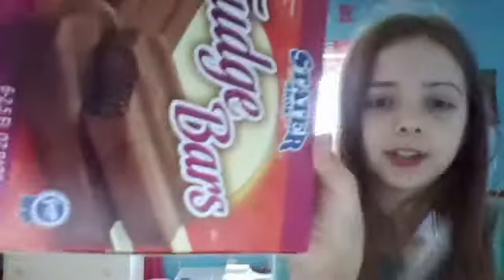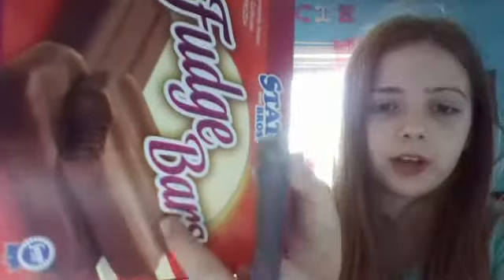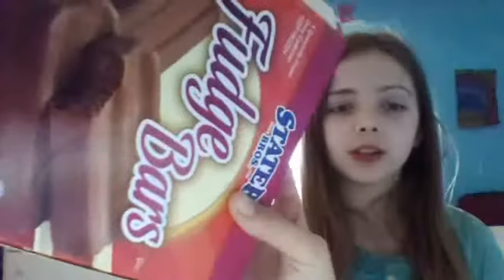GUINEA PIG HAY RACK DIY PART 1